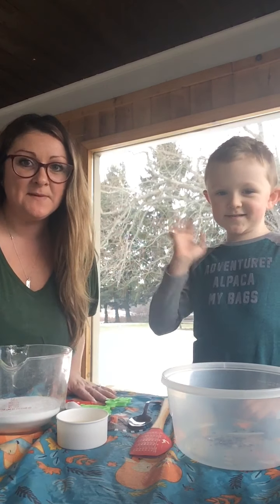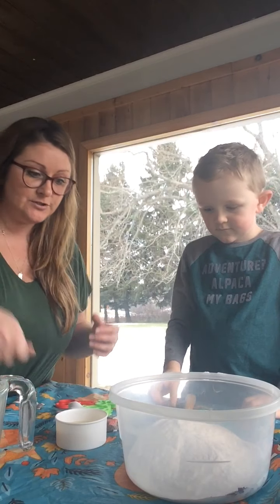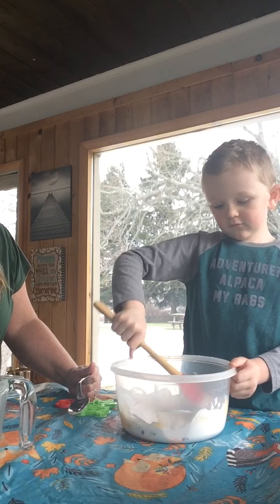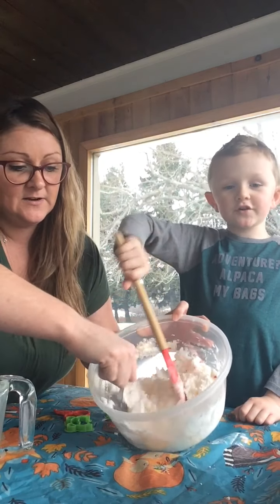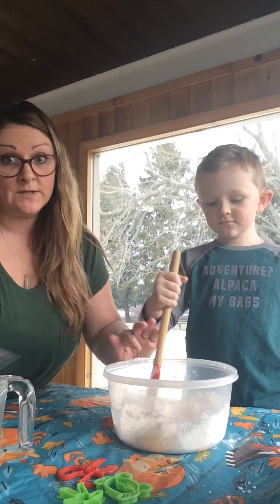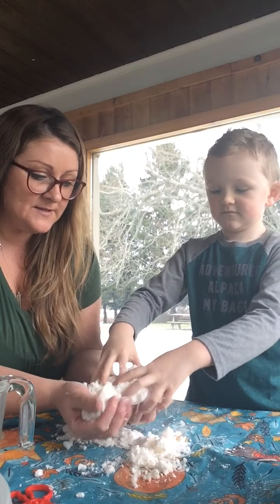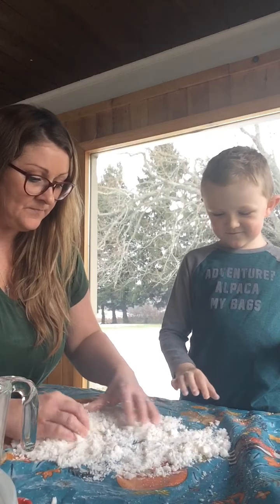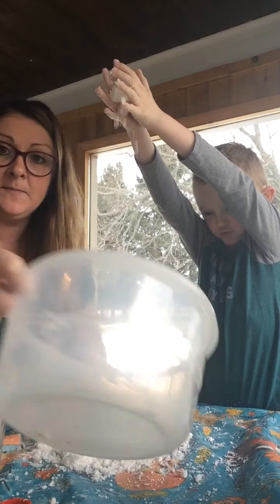how to make snow dougH ☃️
let’s experiment!